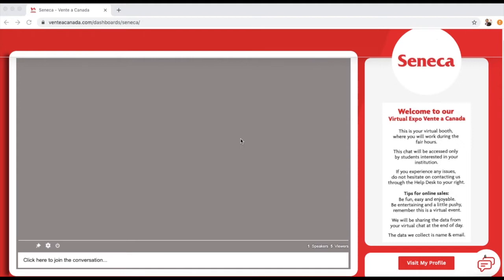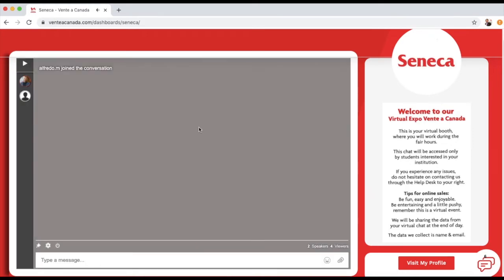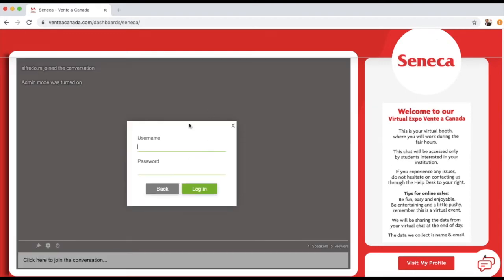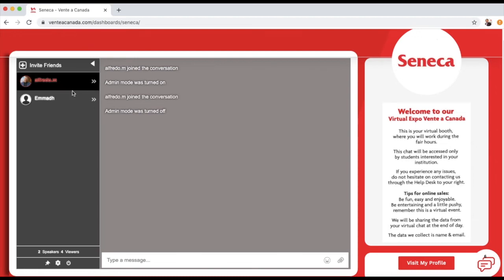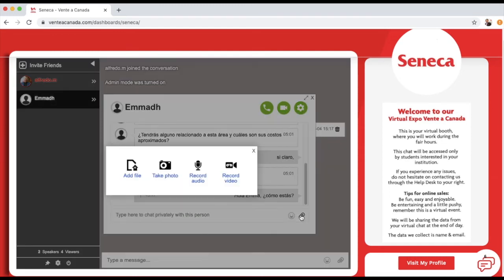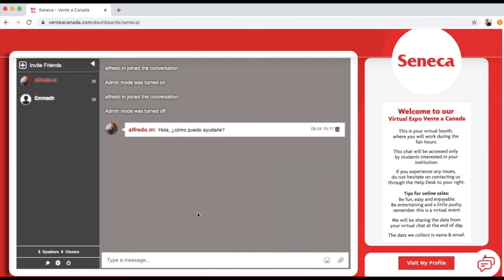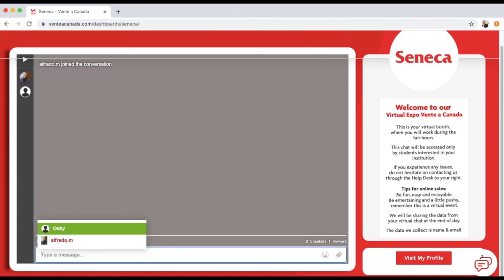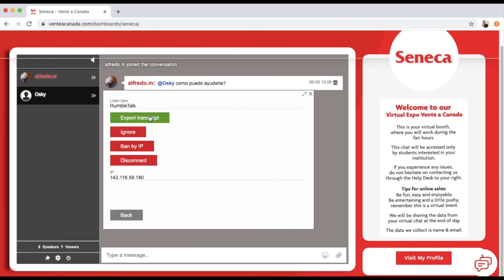Expo Vente a Canadá